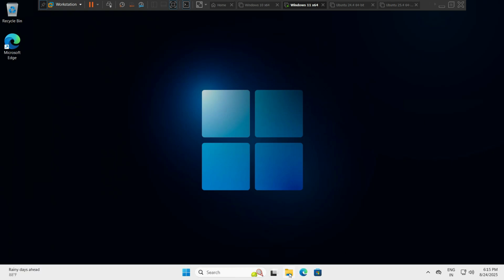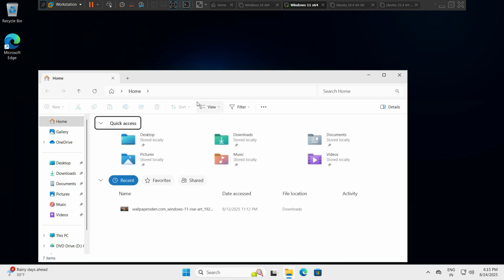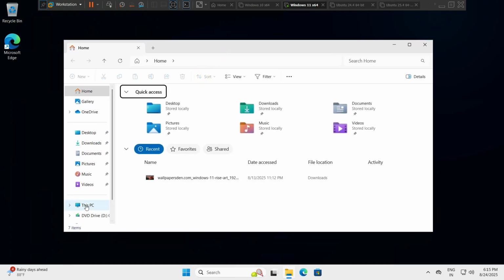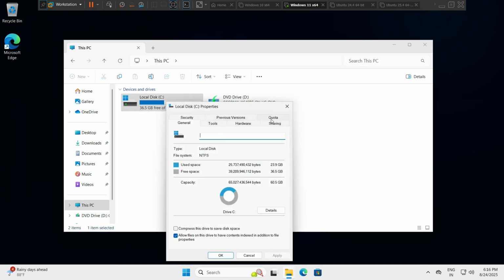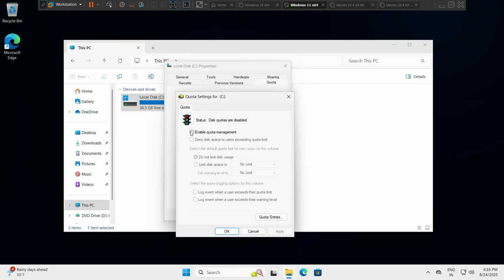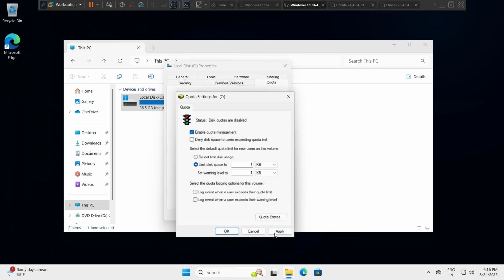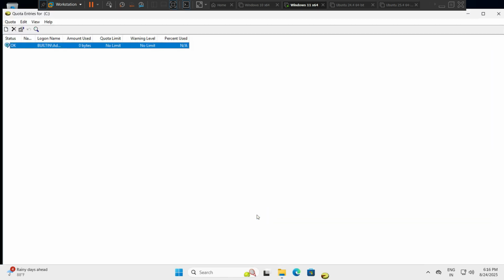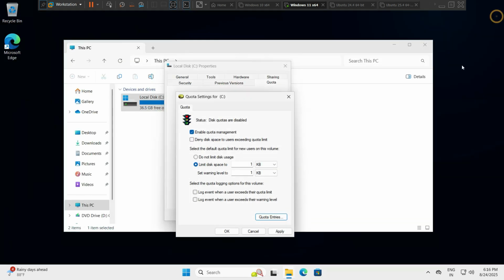How to Enable Disk Quota in Windows 10/11 | Step-by-Step Guide | Secure 2 Cyber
📂 How to Enable Disk Quota in Windows 10/11 | Step-by-Step Guide 🖥️

In this tutorial, I’ll show you how to enable and configure Disk Quotas in Windows. Disk quotas help you manage and limit the amount of disk space users can use on a drive, making it easier to prevent storage abuse and keep your system organized.

📌 What You’ll Learn:

How to enable Disk Quota on a drive in Windows

How to set quota limits and warning levels

How to track disk usage by users

How to disable or modify disk quotas when needed

Benefits of using disk quotas for system performance and storage management

✅ Works on:

Windows 10

Windows 11

⚠️ Note: Disk quotas apply only to NTFS-formatted drives. Ensure your drive uses NTFS before enabling quotas.